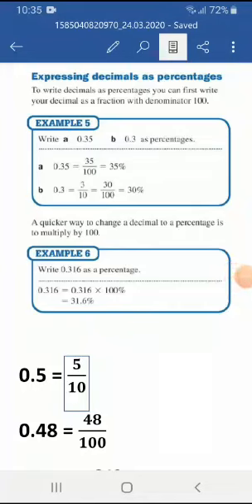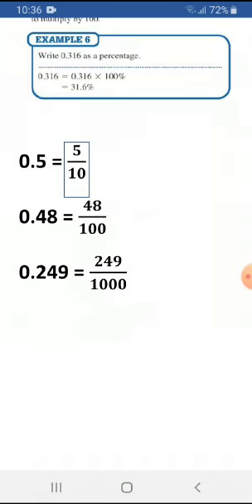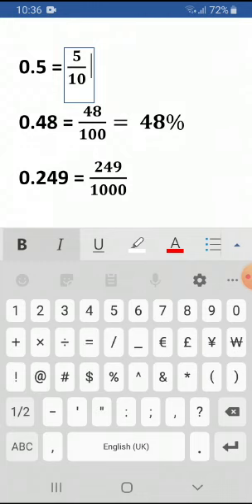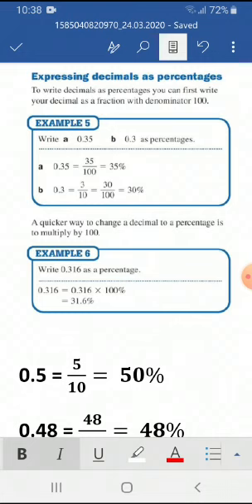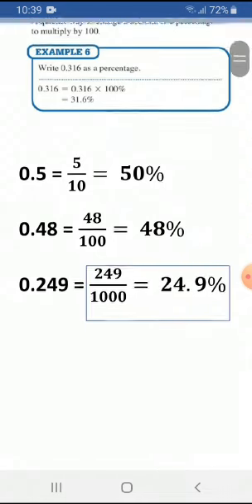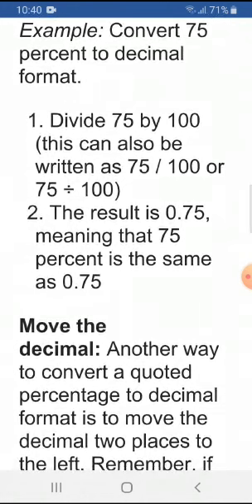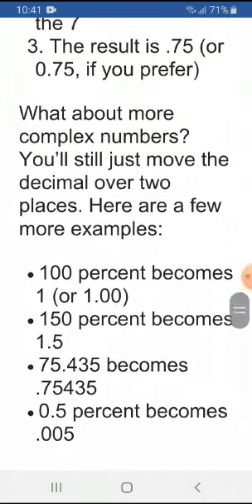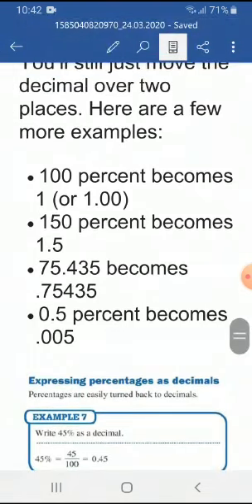Orë mësimi në lëndën e matematikës për klasën e 6të